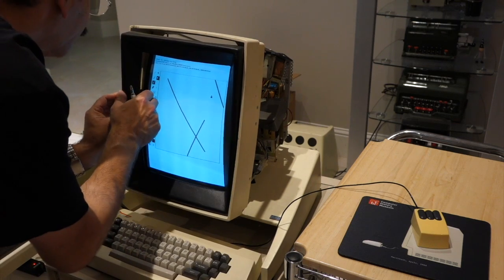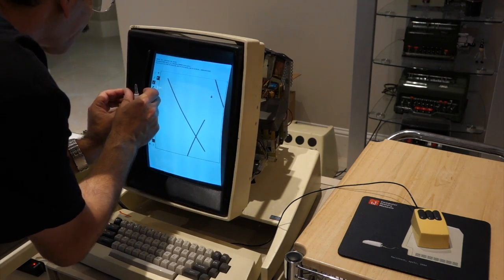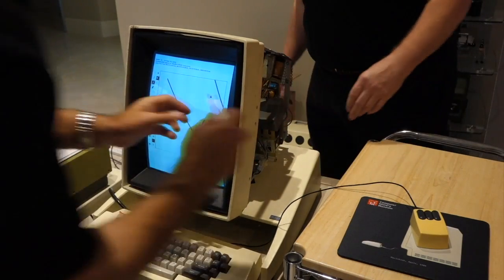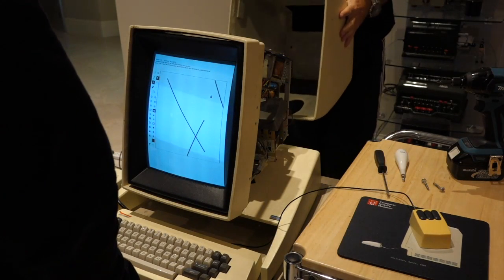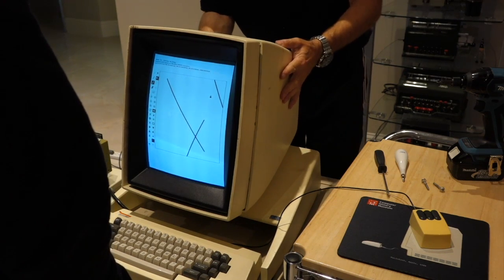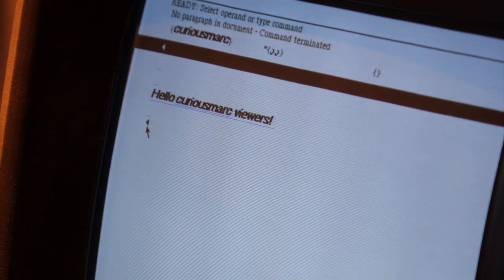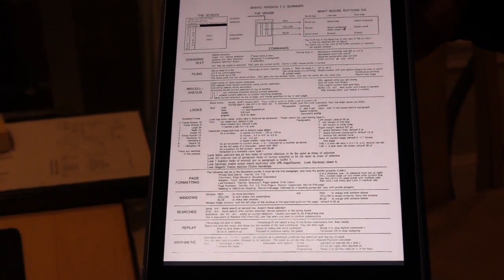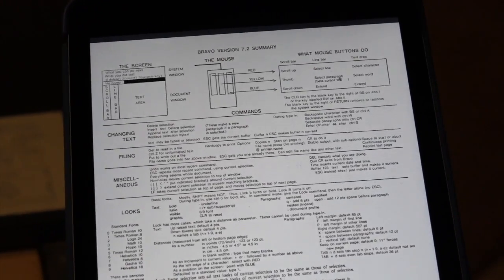Xerox Alto Restoration Part 11 - exploring Draw and Bravo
Xerox corporate archives sent us a second mechanical mouse, and after careful cleaning it works really well. This allows us to take a deeper look at "Bravo" (the text editor) and "Draw" (the drawing program). We thank Xerox once again for their support of this project.